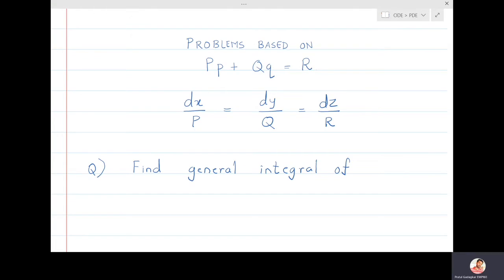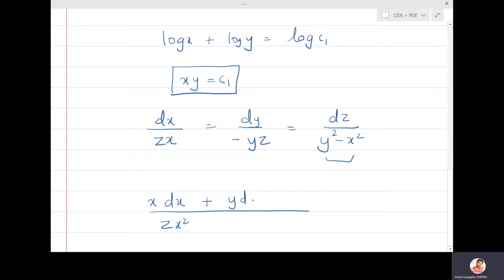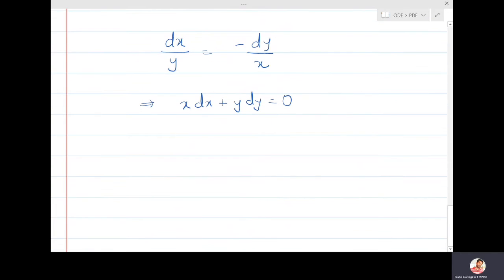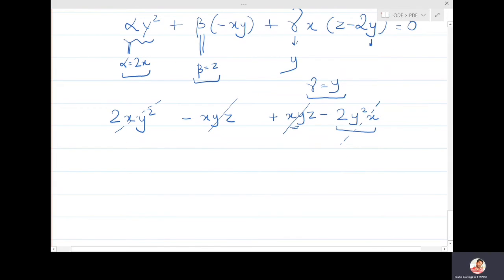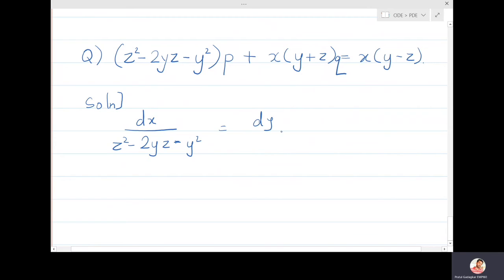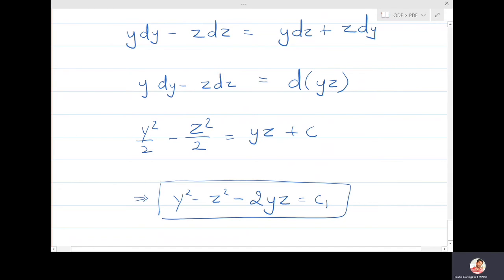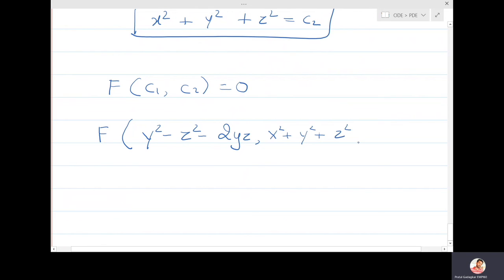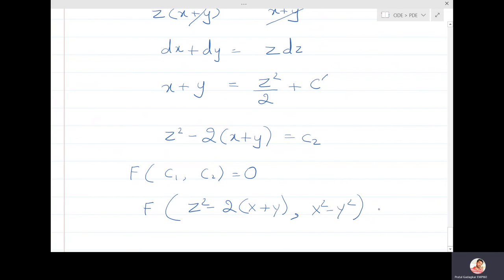Lecture 4 - Method to solve pP + qQ = R ( Lagrange's equation )